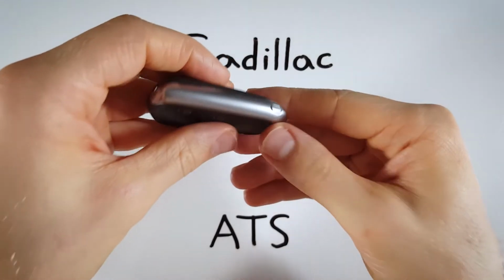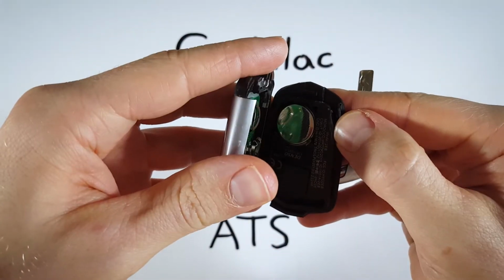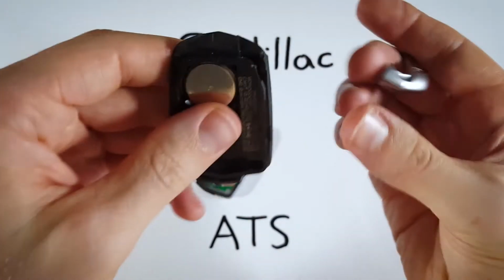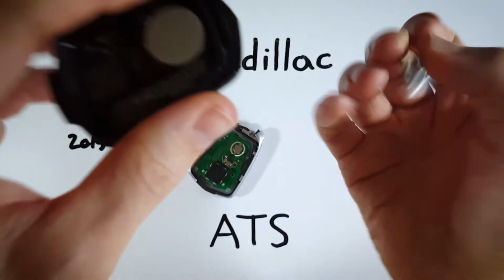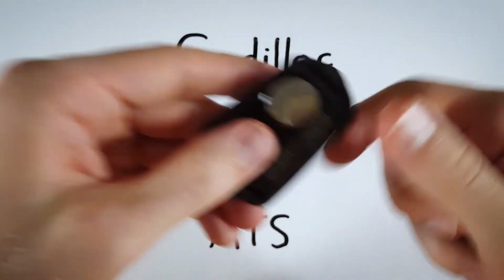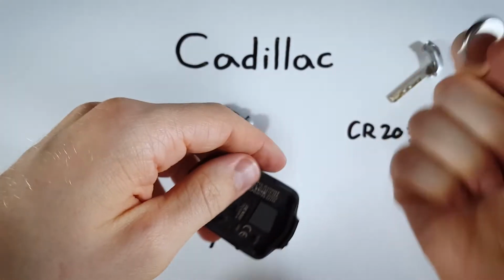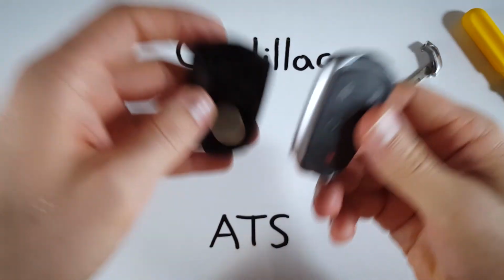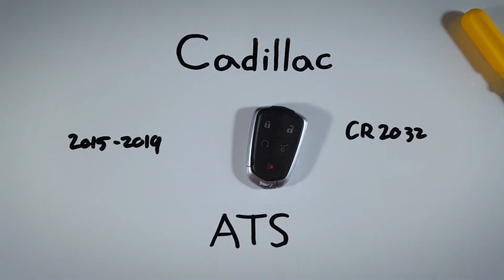Cadillac ATS Key Fob Battery Replacement (2015 - 2019)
How to replace the battery in this key fob for the Cadillac ATS 2015, 2016, 2017, 2018, 2019 models.